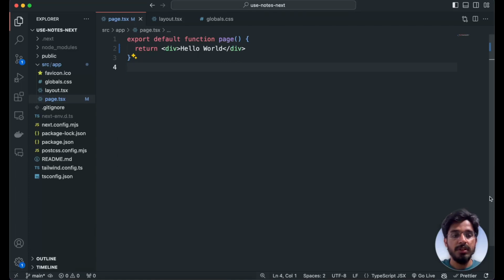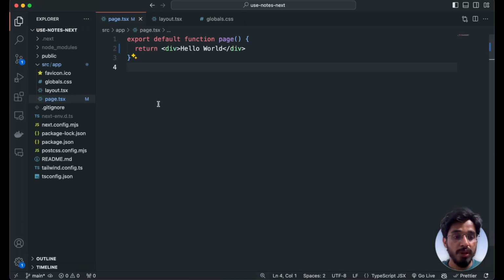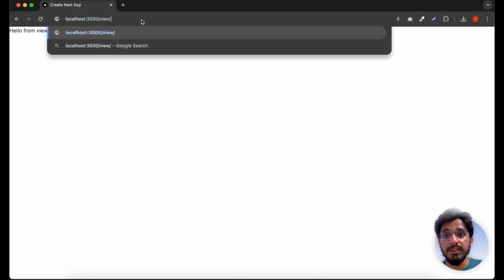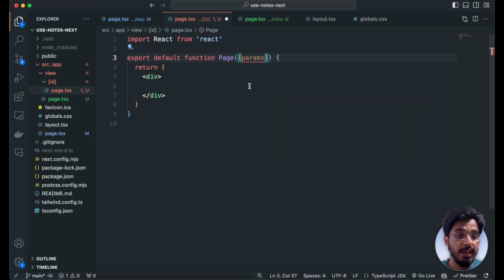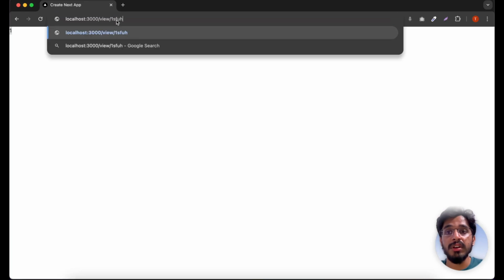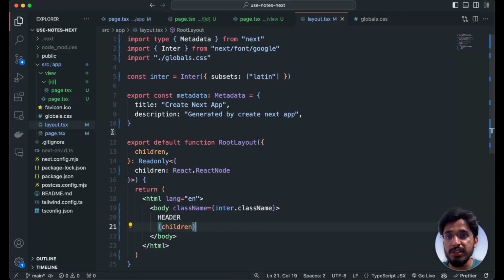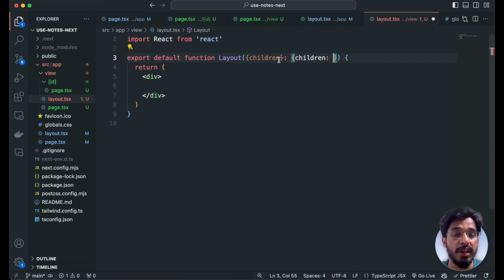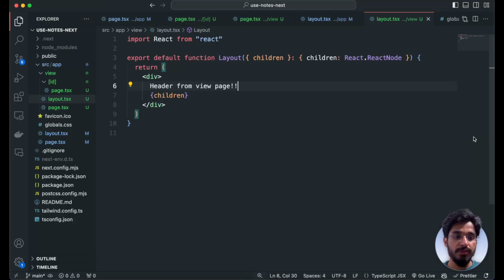App Router in Next.js | File Based Routing | Next.js 14 From Scratch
Welcome to the Next.js 14 course! 🚀

In this course, you'll start with the basics, learning how to set up your development environment, create your first Next.js application, and understand the core concepts of server-side rendering, static site generation, and dynamic routing. We will be seeing all of these in practice by demonstrating a “Notes App” using Next.js.

As you progress, you'll dive deeper into advanced topics such as data fetching, authentication, and optimization techniques to enhance the performance and scalability of your Next.js applications.

Here's what you'll learn:
* Setting up Next.js environment
* Understanding file-based routing
* Server-side rendering (SSR) and static site generation (SSG)
* Dynamic routing with Next.js
* Data fetching strategies with Next.js
* Authentication and authorization
* Optimizing performance with Incremental Static Regeneration (ISR)
* Deploying Next.js applications to production

Whether you're building personal projects, startups, or enterprise-level applications, mastering Next.js will give you the skills and confidence to build fast, scalable, and SEO-friendly web applications.

Timestamps:
00:00 - Intro
00:36 - File Based Routing
02:23 - Dynamic Routing
05:43 - Page Layouts
09:30 - Outro